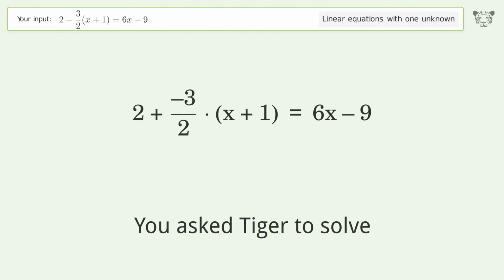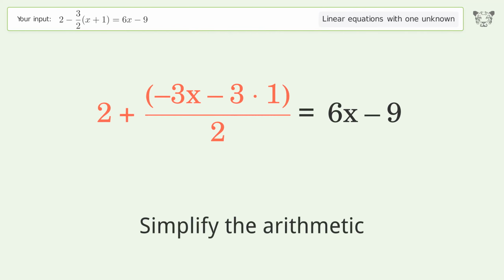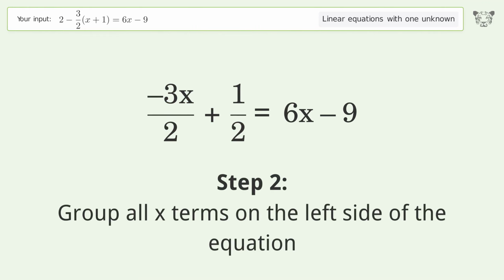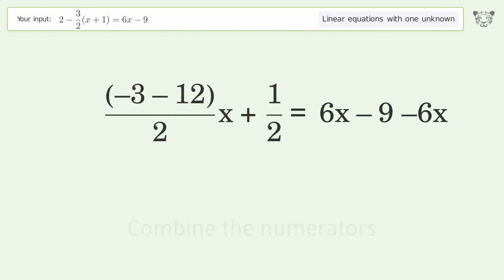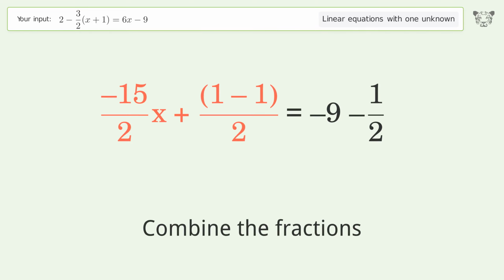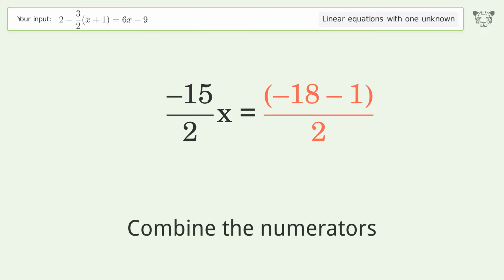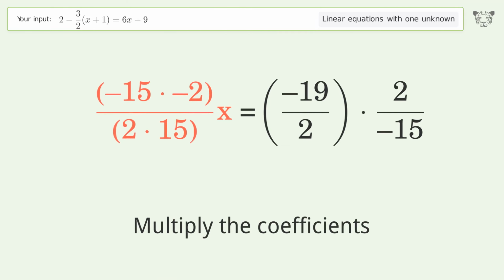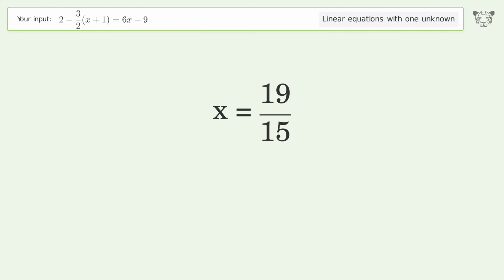Linear equation with one unknown: Solve 2-3/2(x+1)=6x-9 step-by-step solution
Solving 2-3/2(x+1)=6x-9 using the linear equation with one unknown solver

for a step-by-step and more tips and tricks for dealing with linear equations with one unknown.